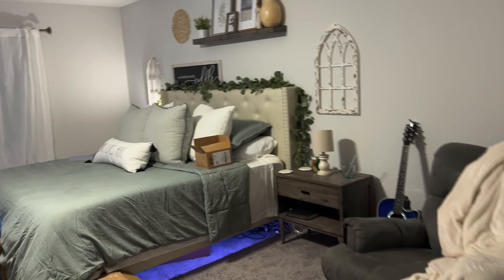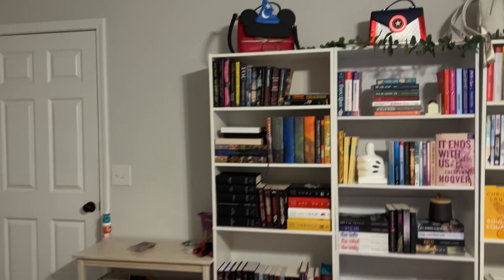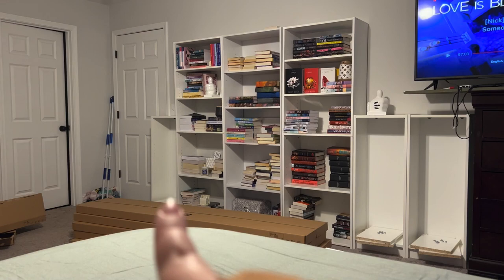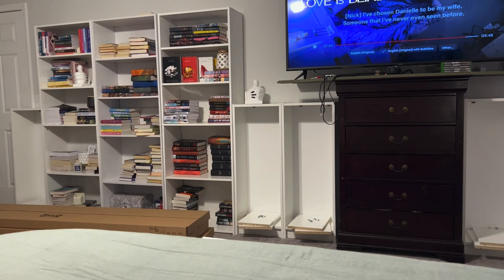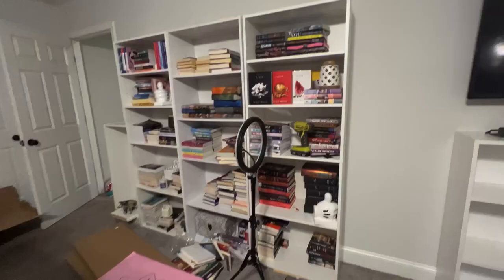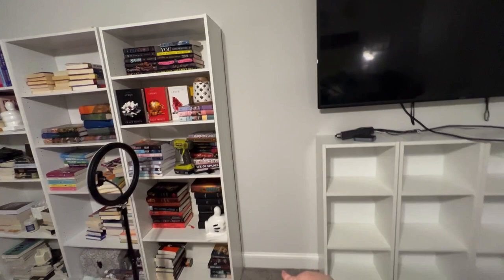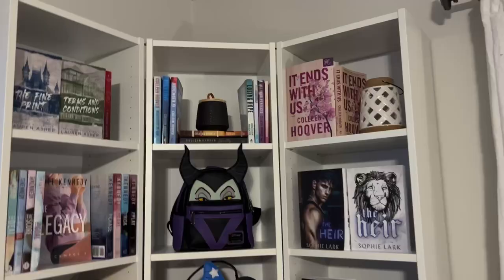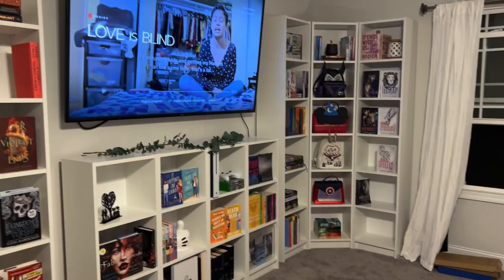Building my dream library! | bookshelf vlog | KRISTEN OWENS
Watch the first half of this vlog here!

      CODE:  BE MINE to get you first box for $9.99

All the books I own are listed on my want to read list on Goodreads!

Amazon Wishlist